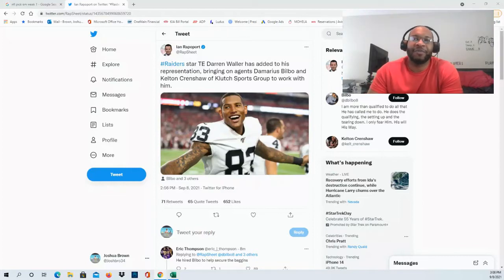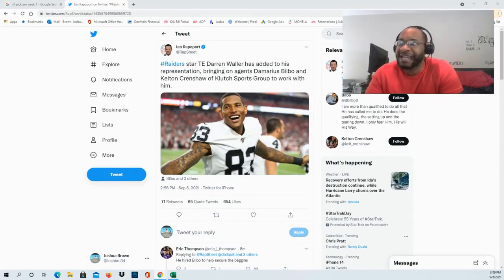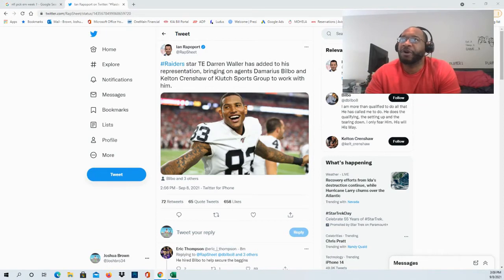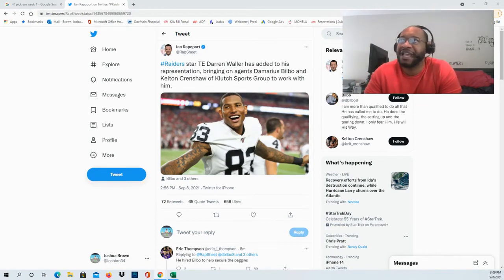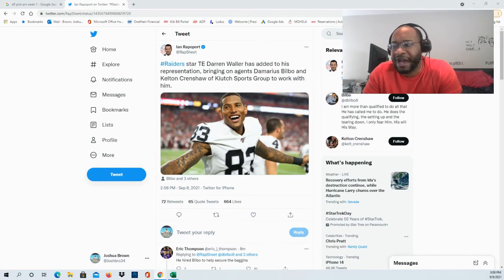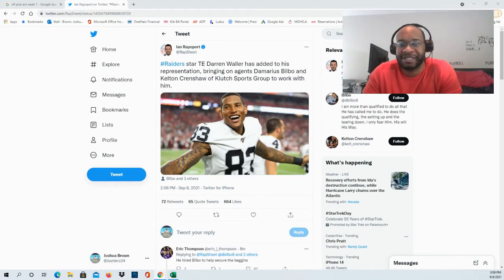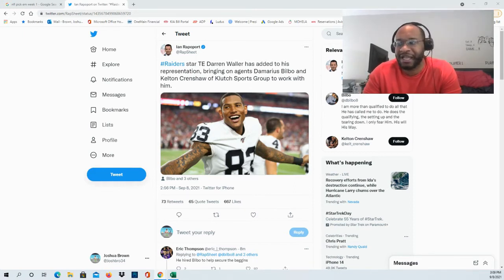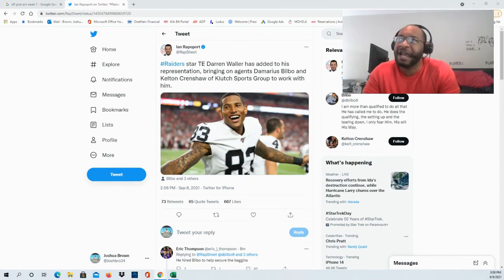Raiders TE Darren Waller is bringing on agents Damarius Bilbo and Kelton Crenshaw of Klutch Sports